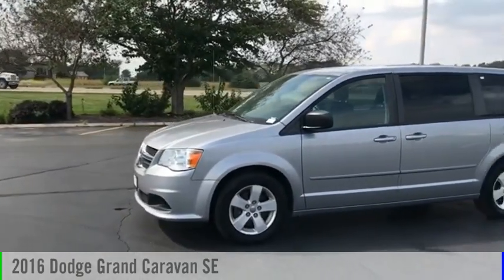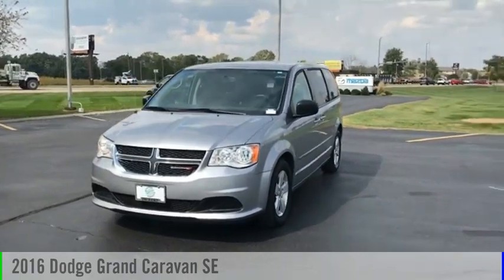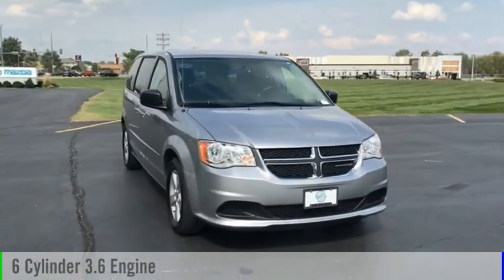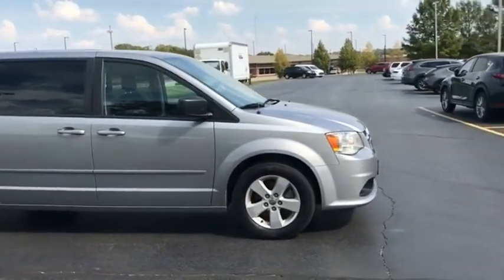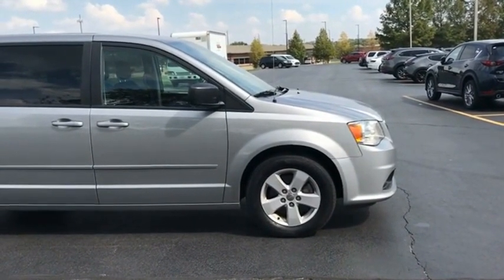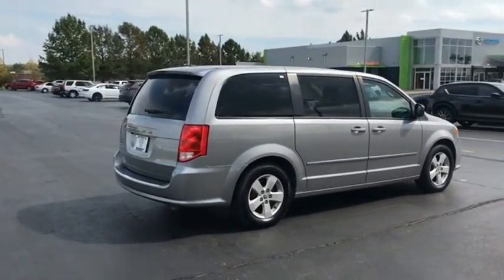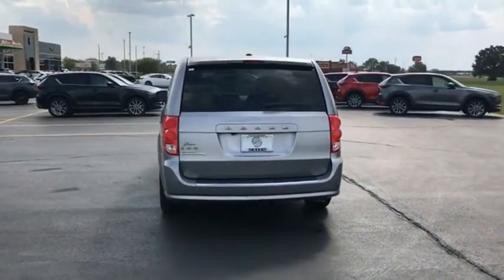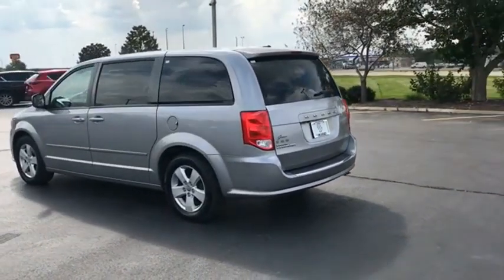2016 Dodge Grand Caravan M6442A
2016 Dodge Grand Caravan SE